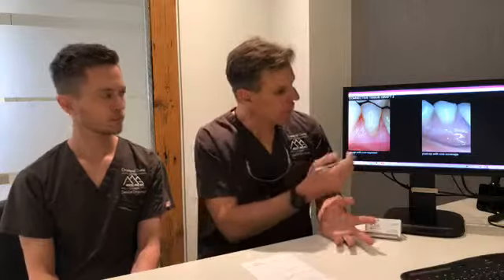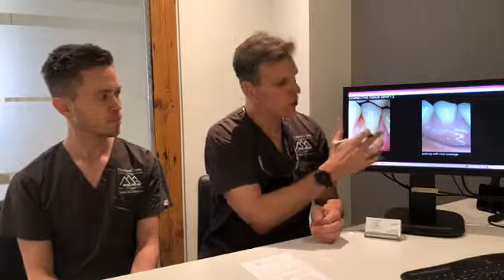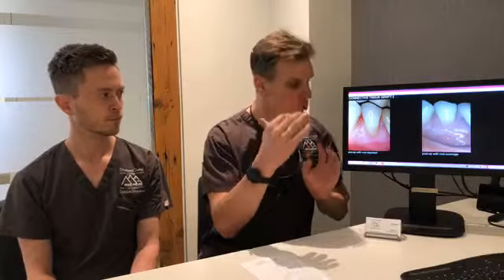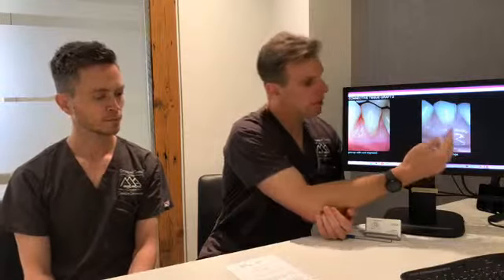Gum recession and gum grafting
Do you have any questions on gum recession and on how to best treat it? Dr. Antony Turcotte & Dr. Taras Konanec talk about gum recession and gum grafting.